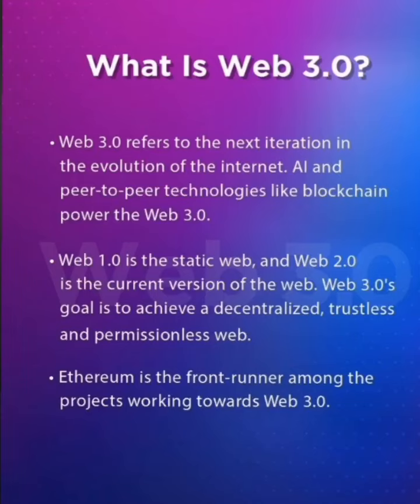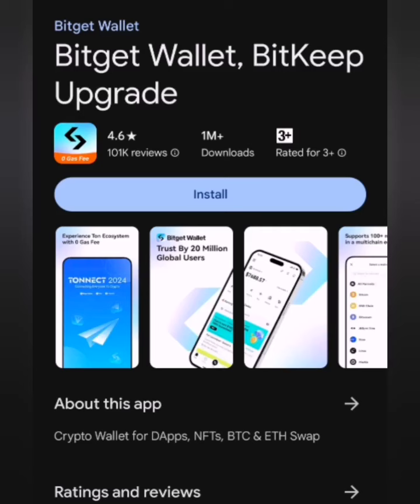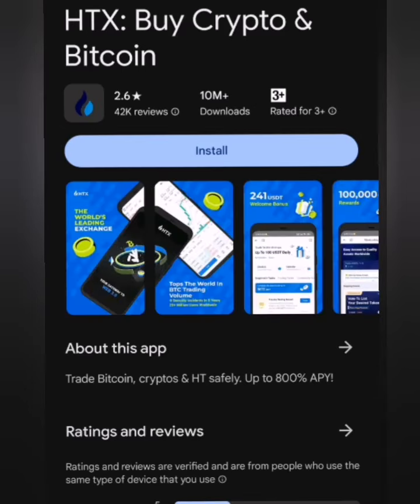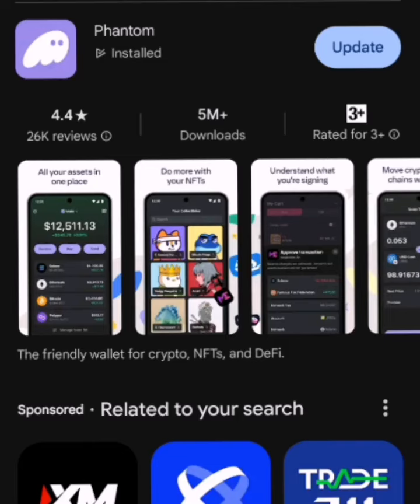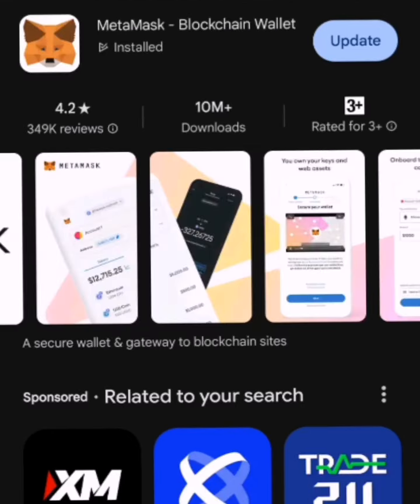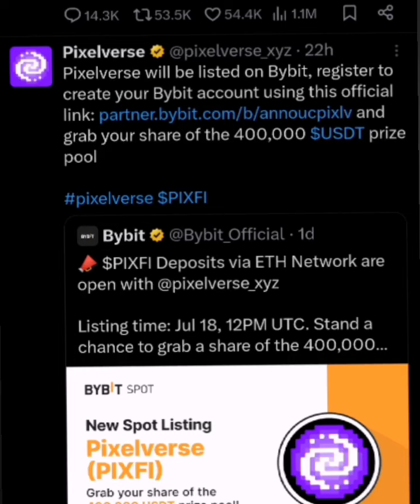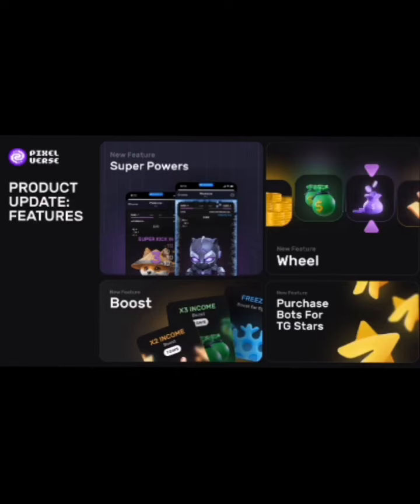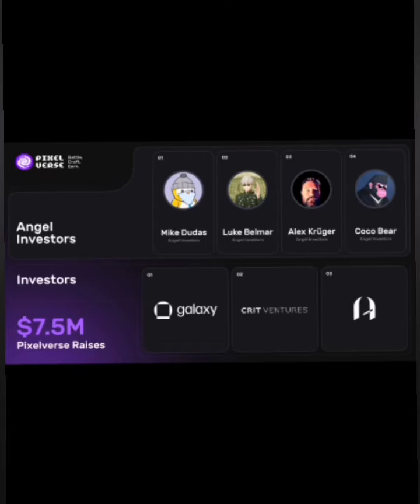Pixelverse web 3 wallet connection: What's a web3 wallet?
If you are confused about Web3 wallet connection for pixelverse airdrop then checkout this video

Pixelverse wallet connect bitget
pixelverse daily combo
pixelverse wallet connect
pixel verse
Bybit web3 pixelverse airdrop
crypto airdrop
bybit web3 wallet
What is web3 wallet
web3 wallet download
crypto wallet
multichain web3 wallet
How to connect Pixelverse to Web3 wallet
pixel tap